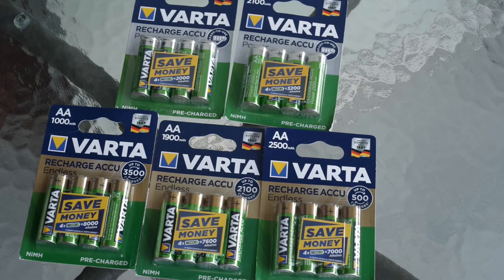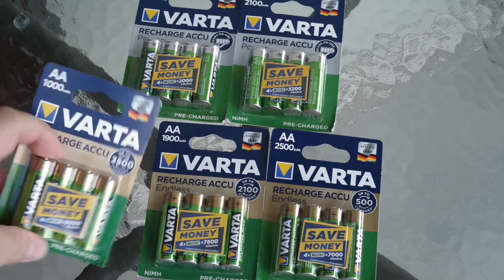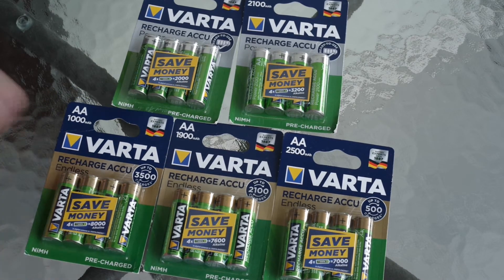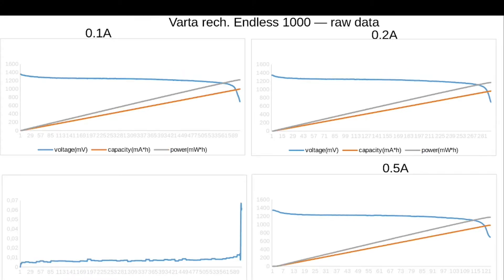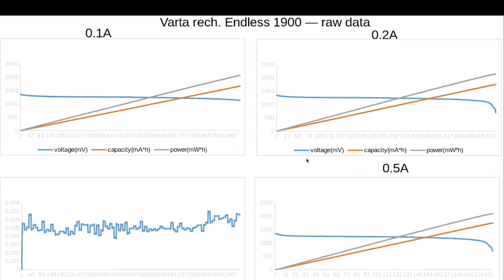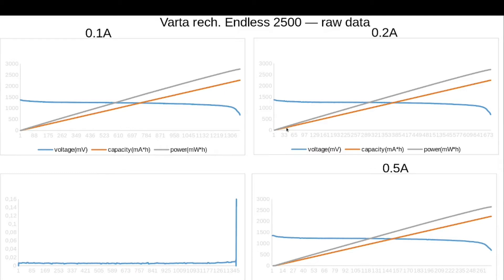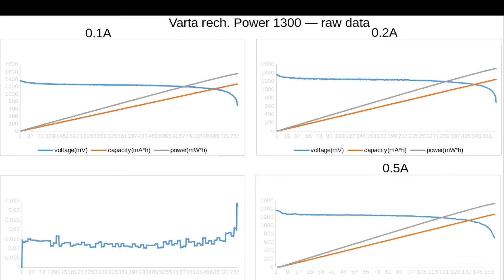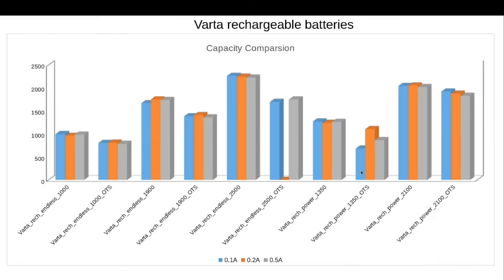AA Battery testing: Varta Rechargeables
Let's test the rechargeables from Varta! Today we will test Varta Endless and Varta Power rechargeables.